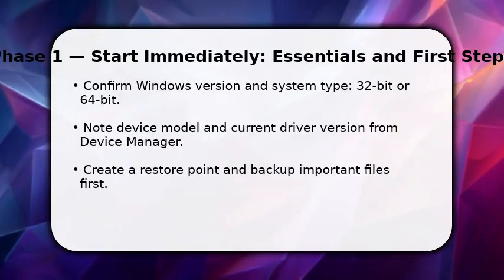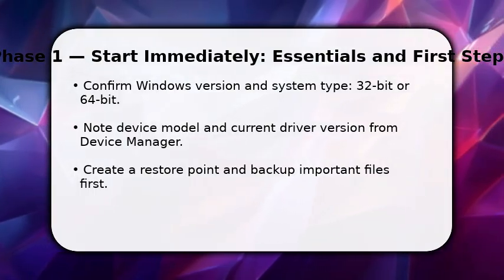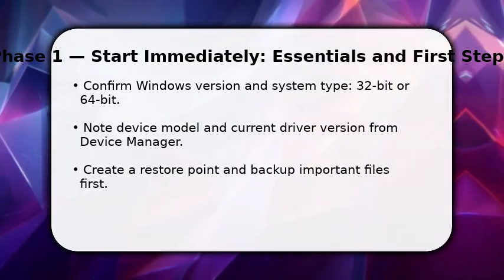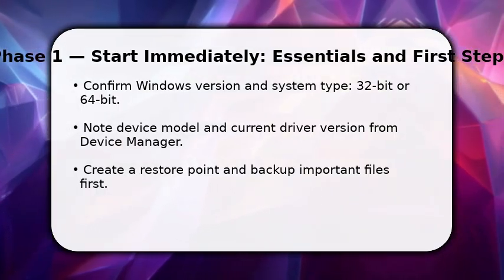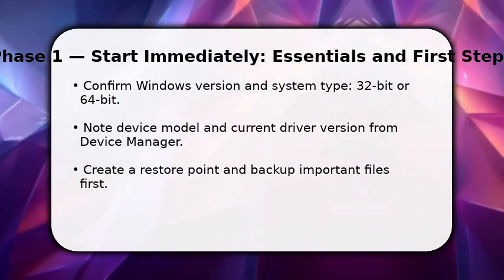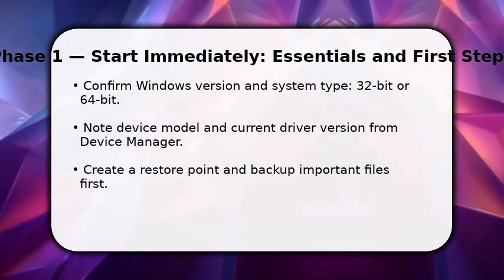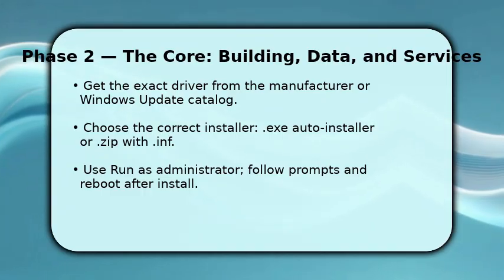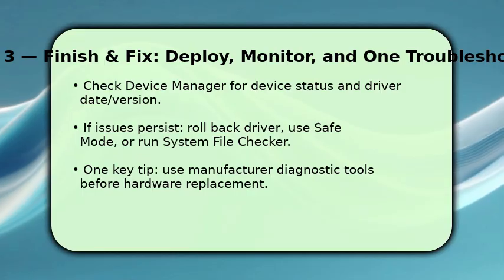How to Fix Driver Error on Pc (easy Method)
How to Fix Driver Error on Pc (easy Method) | 🔒 Surfshark VPN Deal — Stay private and secure. $1.99/mo + 3 Months Free ▸

Discover an easy method to resolve driver errors on your PC. This quick guide walks you through the steps of identifying and fixing common software conflicts that can cause system instability or crashes.

fix driver error, resolve computer issues, software conflict fix, system stability troubleshooting, computer crash solution, driver update process, error code interpretation, compatibility settings adjustment, rebooting after updates, troubleshoot drivers